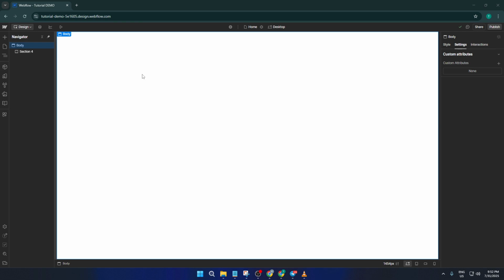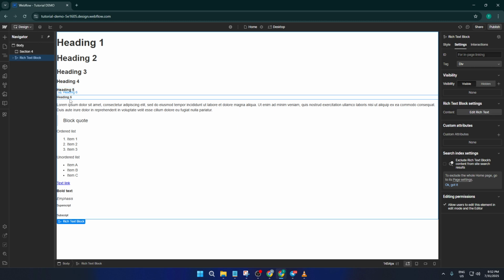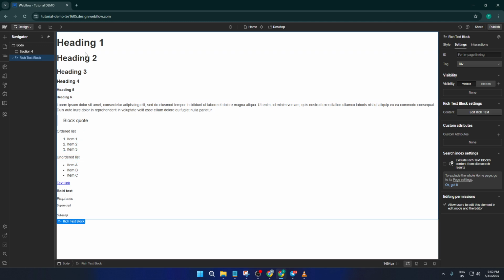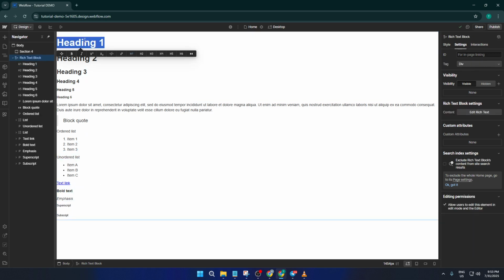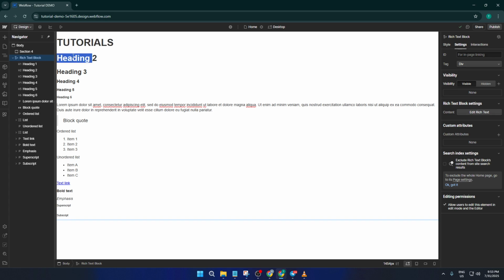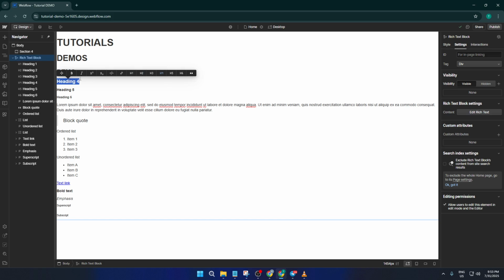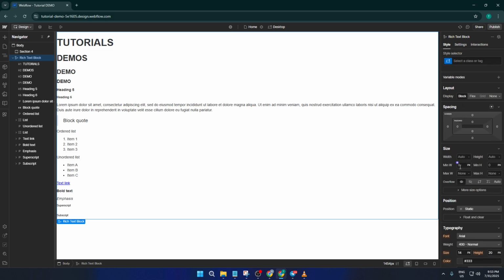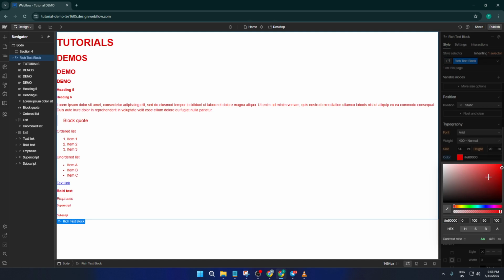How To Use The Rich Text Element In Webflow (Simple Tutorial)(Updated 2026)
Master the Rich Text Element in Webflow with this complete step-by-step tutorial! In this video, we’ll cover everything you need to know to create, style, and optimize rich text blocks for your projects.

Whether you’re using Webflow’s Designer or Editor, this guide is applicable to all Webflow platforms (Web, Mac, Windows).